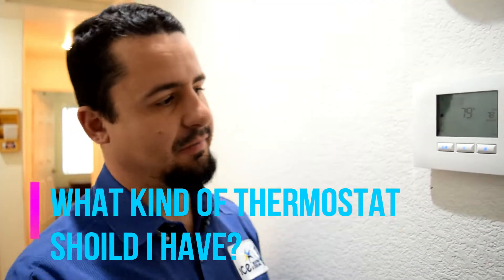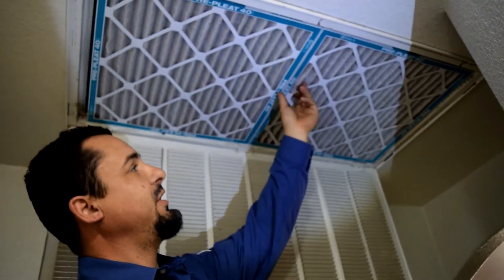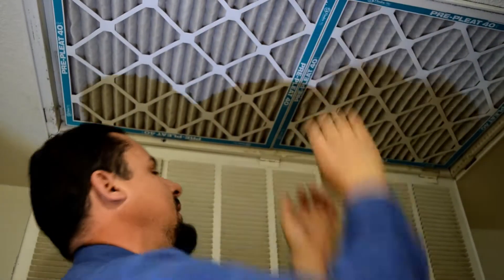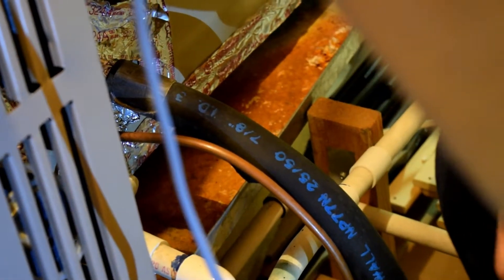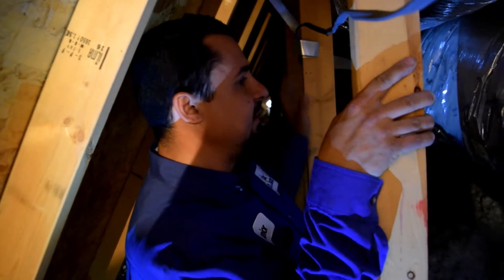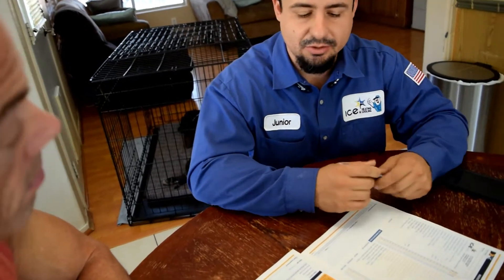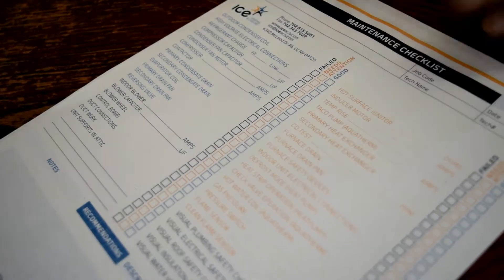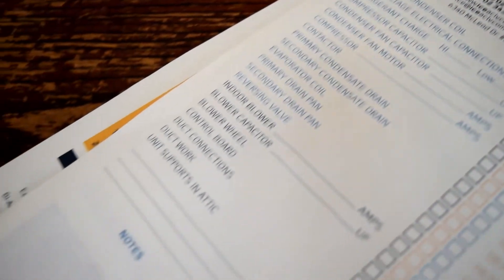Ice Heating & Cooling CLIENT VIDEO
ICE Heating & Cooling The BEST HVAC company in Las Vegas, Nevada, 🌬️. Here to SAVE the day!!! EMERGENCY / SAME DAY SERVICE! 100% SATISFACTION GUARANTEED!!!

🌬️ASK about our COMFORT CLUB MEMBERSHIP. Hope you're all staying cool out there!